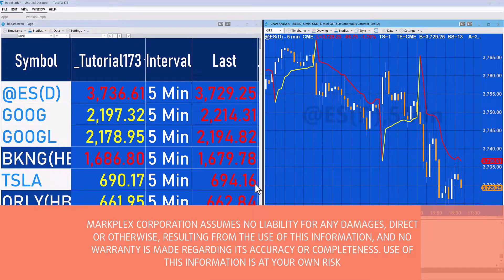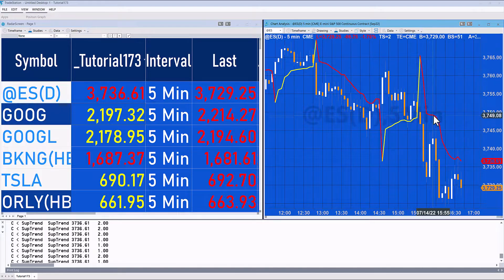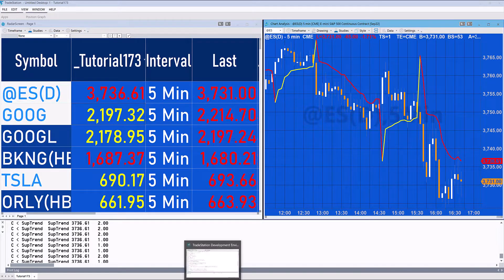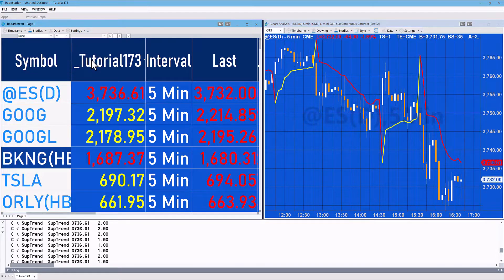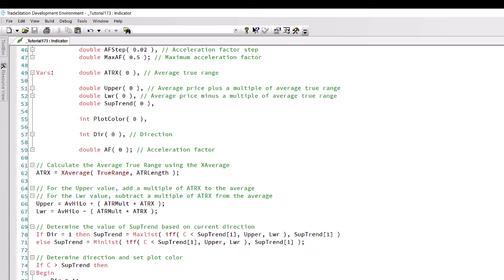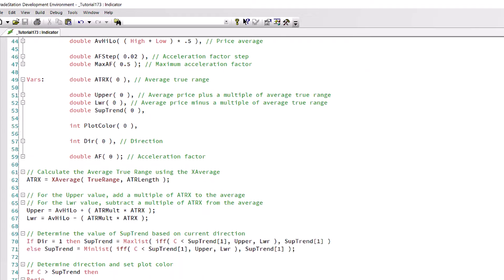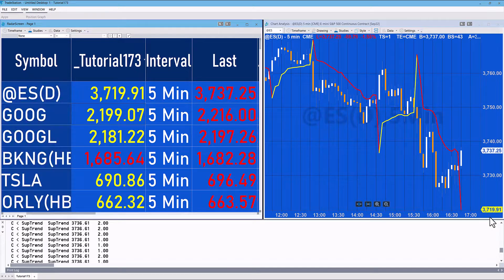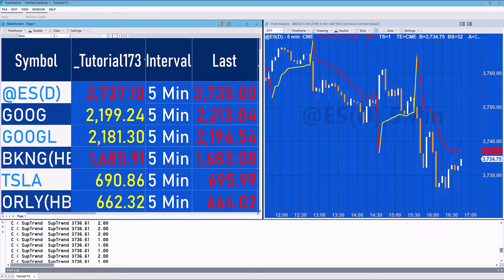Tutorial 173 (Markplex Supertrend) for Radarscreen | TradeStation EasyLanguage tutorials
This video demonstrates how to set up Tutorial 173 (Markplex SuperTrend) in TradeStation RadarScreen. This involves making sure that "load additional data for accumulative calculations" is selected and an appropriate number of bars is entered. "Load additional data" is required for calculations that use the value of the calculation the previous bar to give the value for the current bar.
Tutorial 173 uses the exponential moving average as part of its calculation. If you open the XAverage function, you will see the calculation is:

XAverage = XAverage[1] + SmoothingFactor * ( Price - XAverage[1] );

In other words, the exponential moving average for the current bar is equal to the exponential moving average for the previous bar plus the difference between the price of the current bar and the exponential moving average of the previous bar, multiplied by a smoothing factor.

TradeStation recommend that the number of additional bars is equal to 4.5 multiplied by the Length input. In this video I estimated this to be 50.